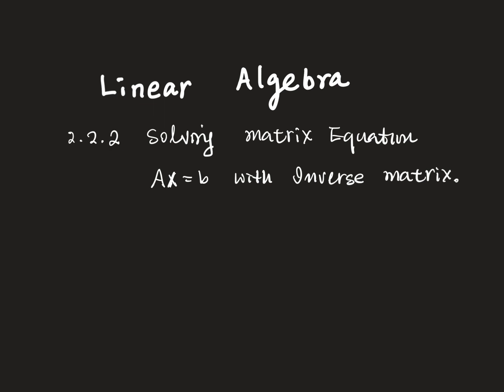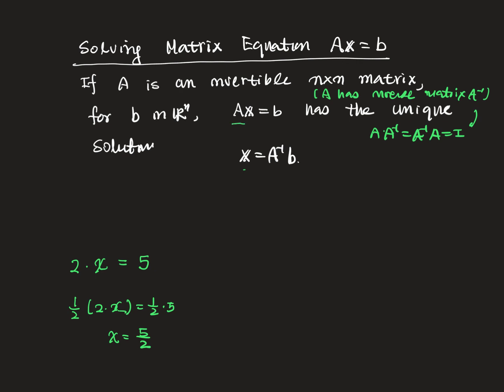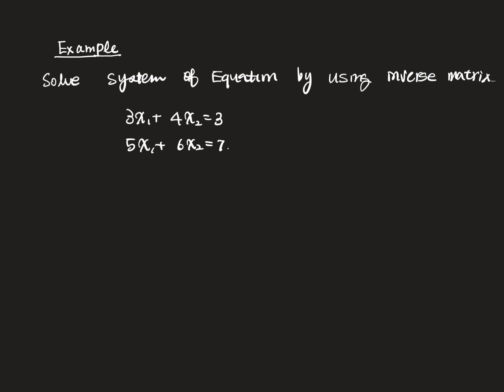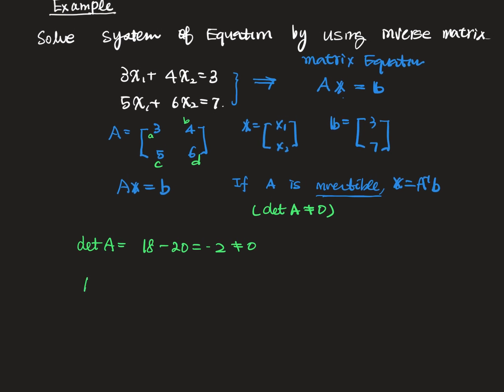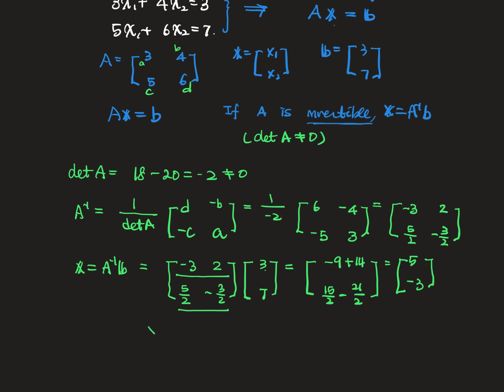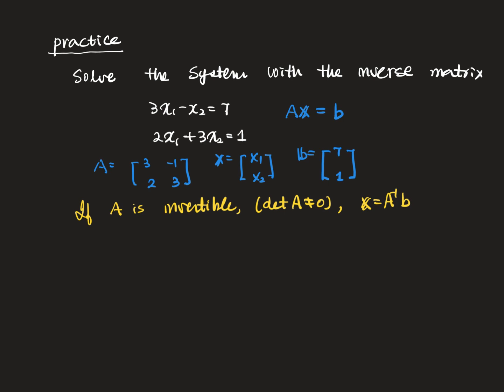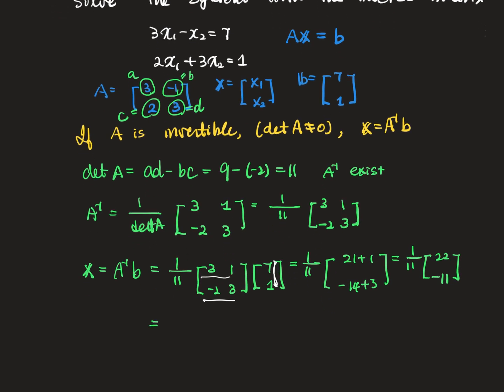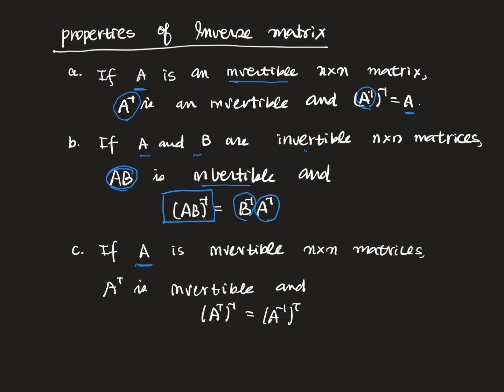2.2.2 solving system with inverse matrix